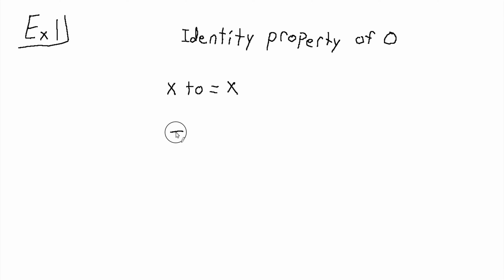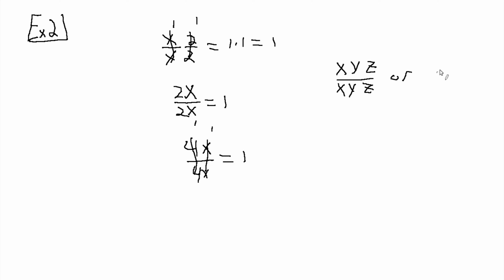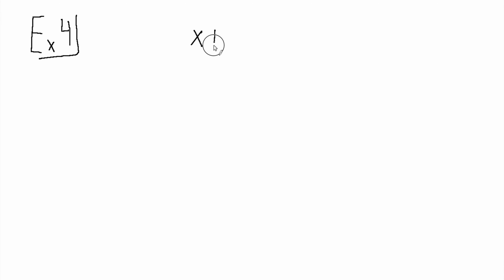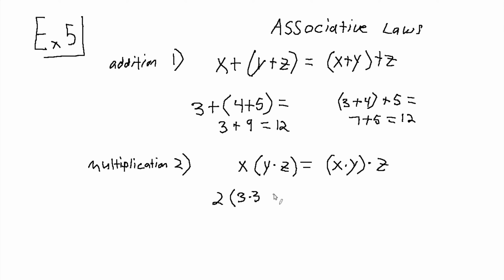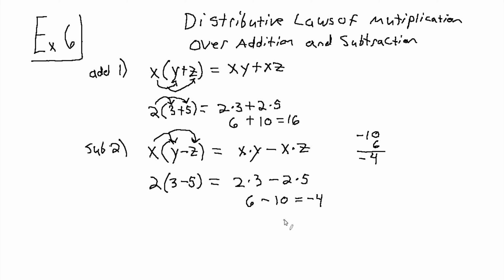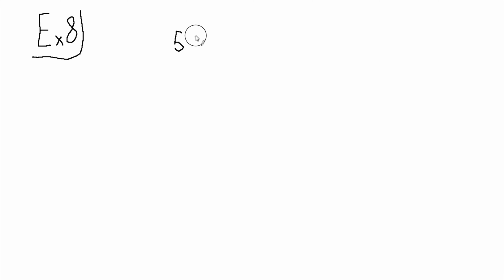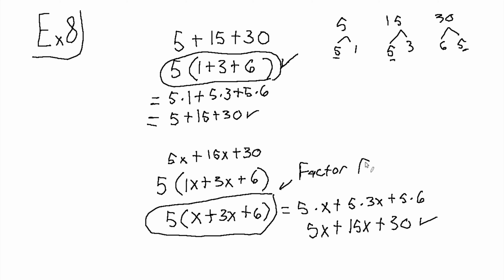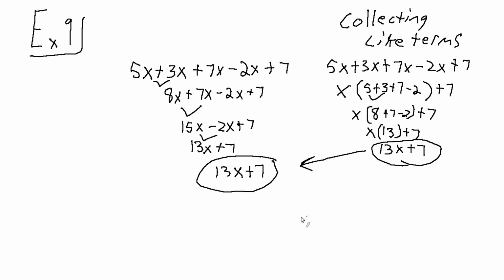Properties of Real Numbers Laws and Factoring: Beginning Algebra (L7)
Properties of Real Numbers with Commutative, Associative, Distributive Laws, Factoring, and Identity Properties of 0 and 1.